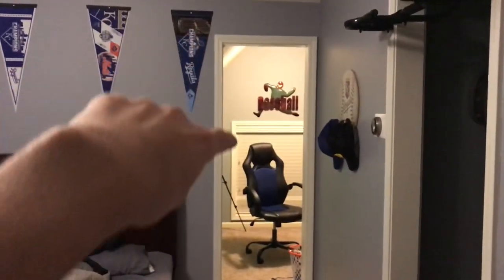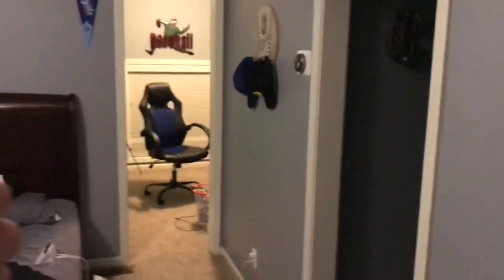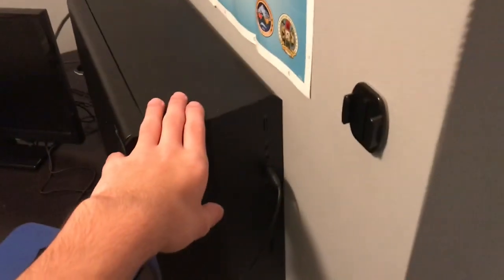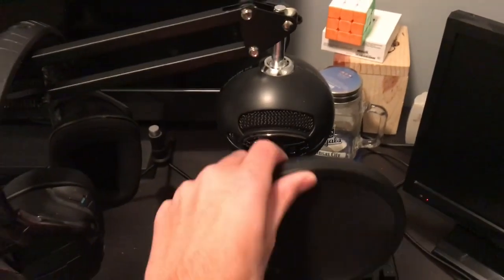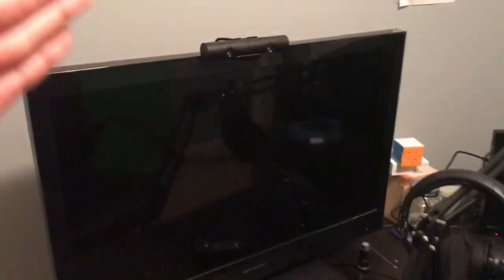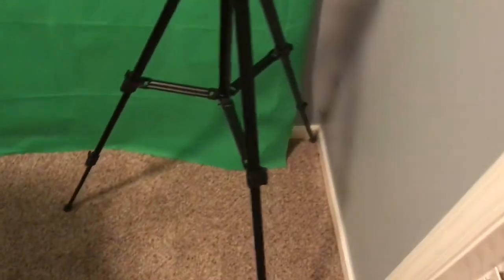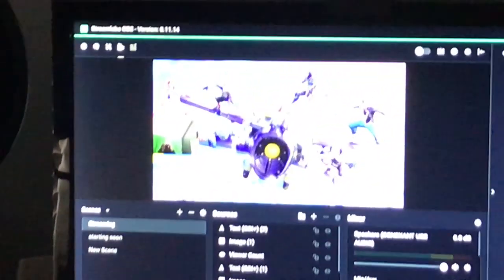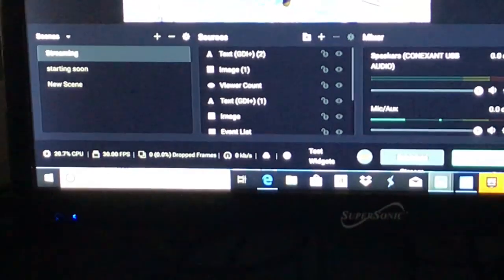Best Gaming Setup fortnite!!!